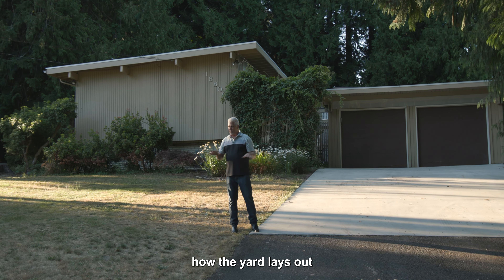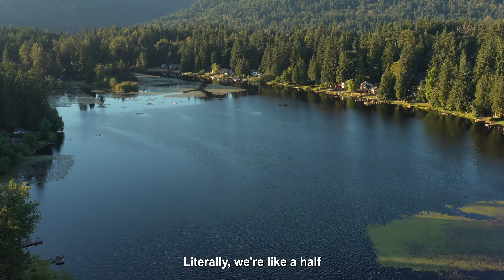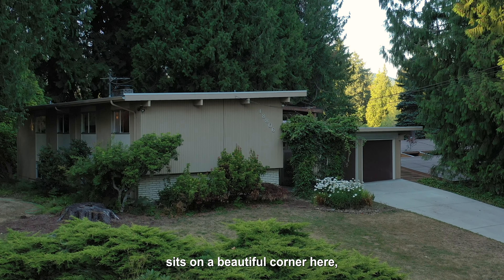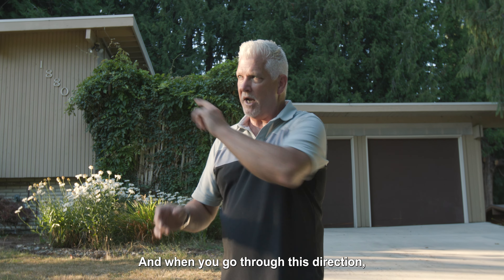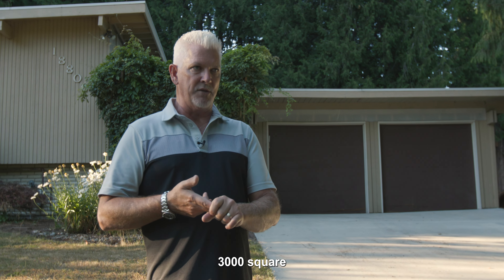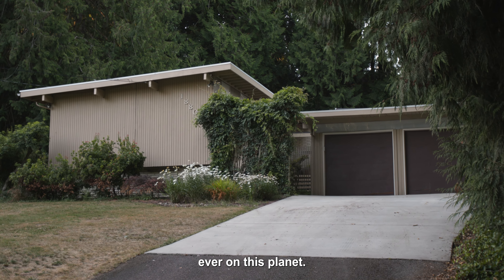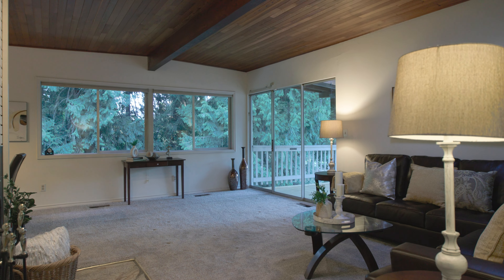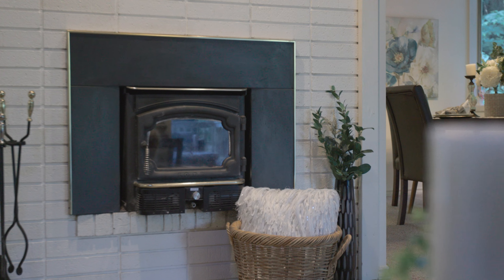Virtual Tour of a Tranquil Oasis in Lake Kathleen Neighborhood!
Welcome to this stunning virtual home tour in the serene Lake Kathleen neighborhood of East Renton Highlands! 🏡✨ Discover a spacious two-level haven that seamlessly blends comfort and entertainment, basking in abundant natural light. Step inside and be greeted by a roomy living room adorned with a beautifully refreshed fireplace, setting the perfect tone. The kitchen boasts brand-new flooring, adding a touch of modern elegance. Get ready to unleash your imagination in not one, but two expansive multi-purpose recreation rooms that flow effortlessly into the backyard – a canvas for your design dreams to come to life 🎨🌳.

And the location? Simply spectacular! 🏞️ Lake Kathleen is just a leisurely stroll away, offering picturesque views and a serene escape. Embrace the top-notch education from the renowned Issaquah school district, and enjoy a seamless commute with easy access to I-405 or Issaquah-Hobart Road 🚗. This is the epitome of blending suburban convenience with a countryside vibe, creating the ultimate dream lifestyle. 💫🏡